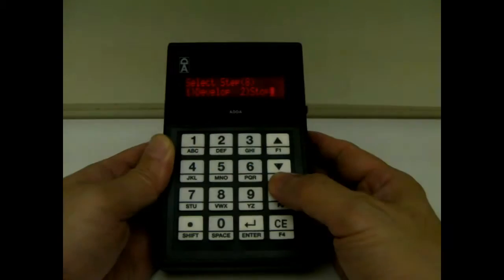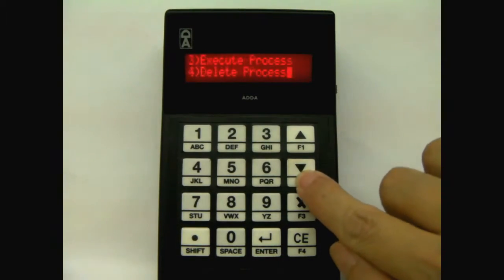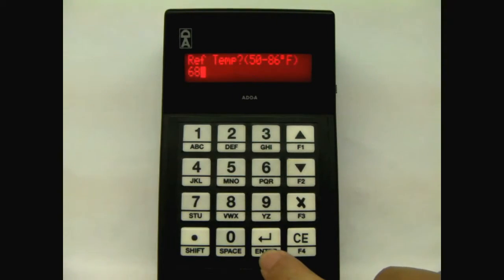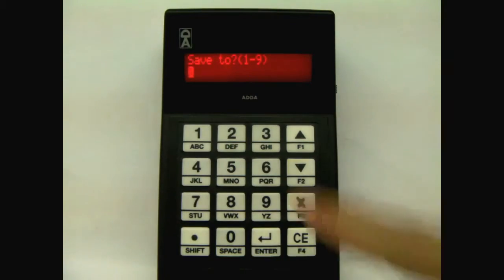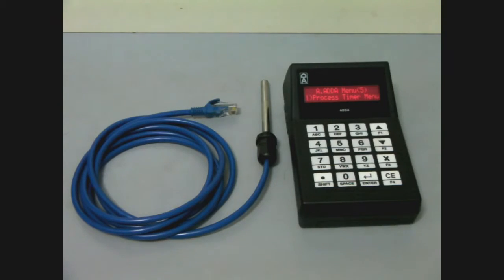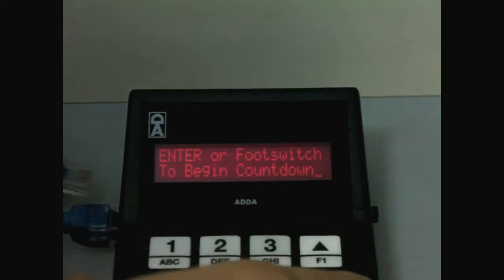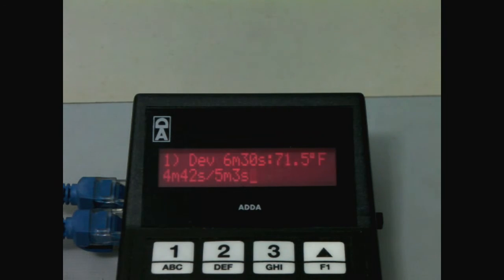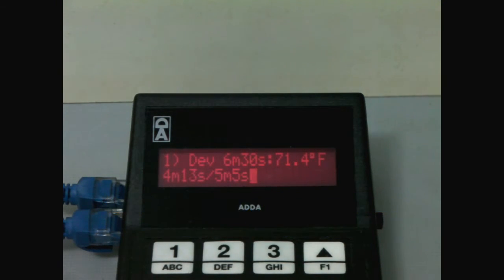Temperature Adjusted Film Process Timing with ADDA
Video demonstrating how you can do a process countdown with ADDA with temperature compensation.